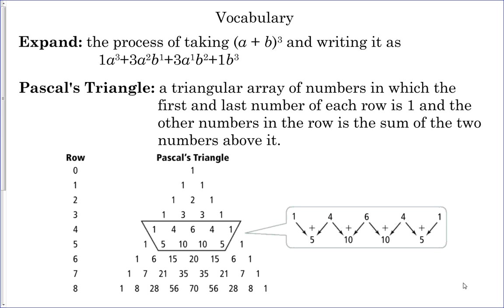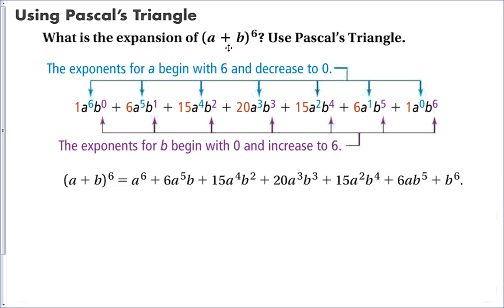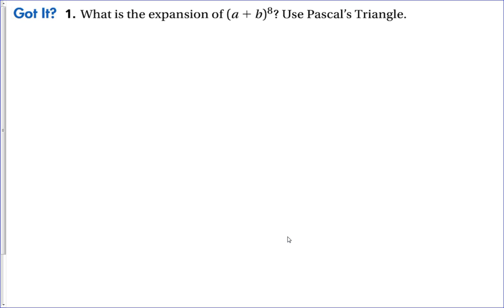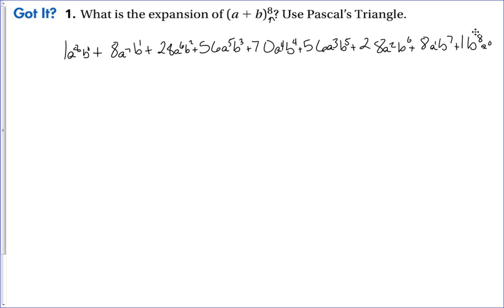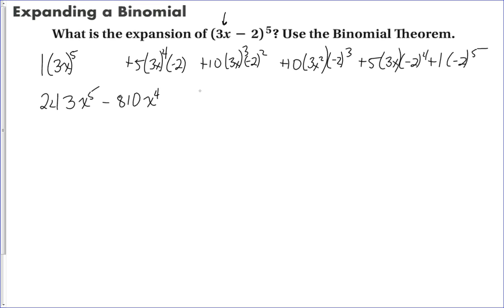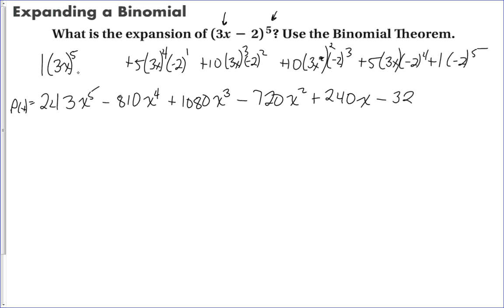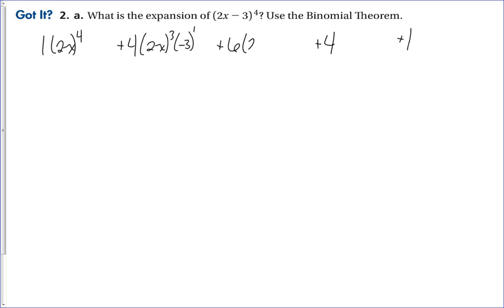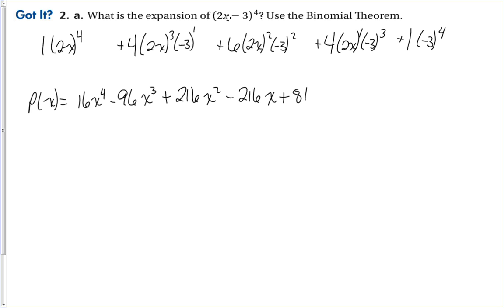5-7 The Binomial Theorem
5-7 The Binomial Theorem